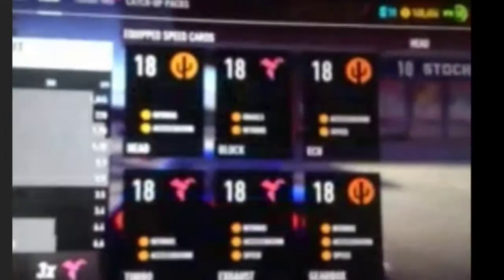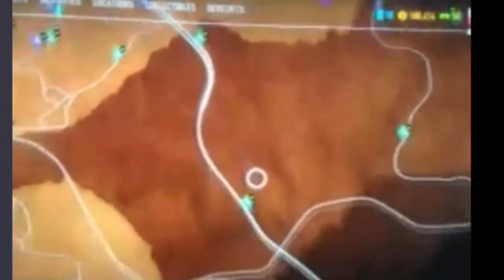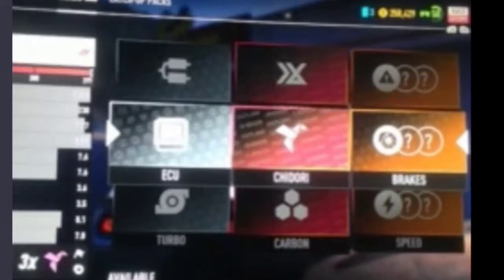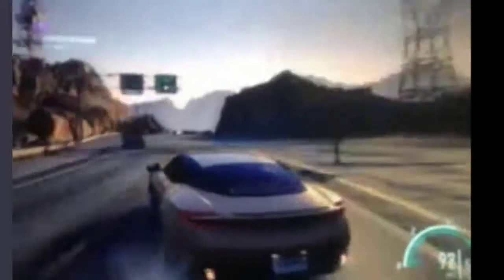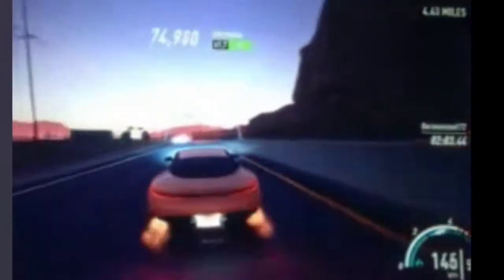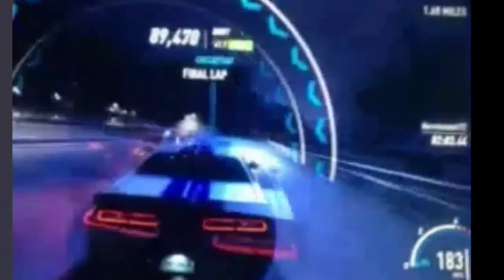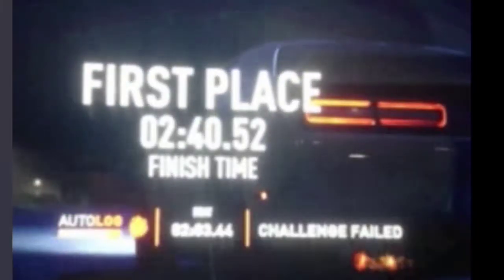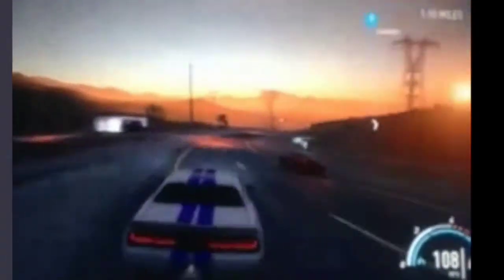Need for Speed Payback | Head to Head. C6 Corvette Z06 vs Aston Martin DB11 with Hearsesrock427!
Hey guys, sorry for the horrible quality on my end, my connection is horrible where I live, but I hope you guys can enjoy it. I hope each and every one of you has a Merry Christmas and a Happy New Year.